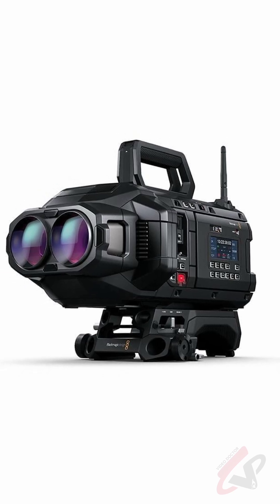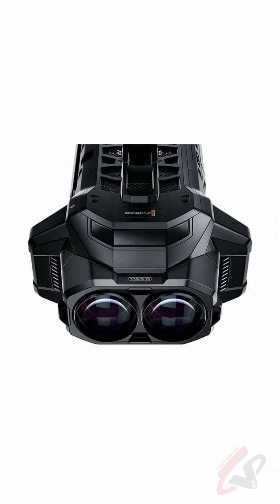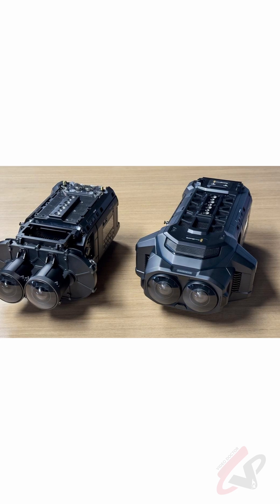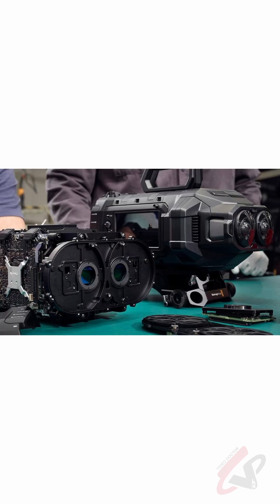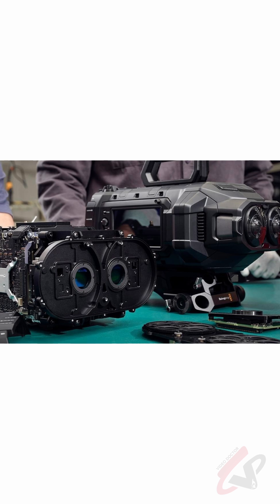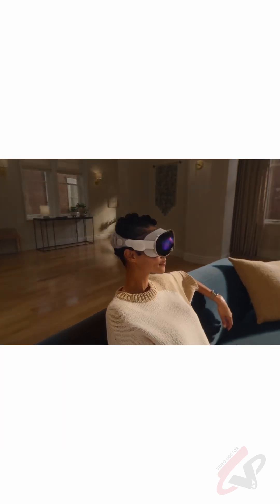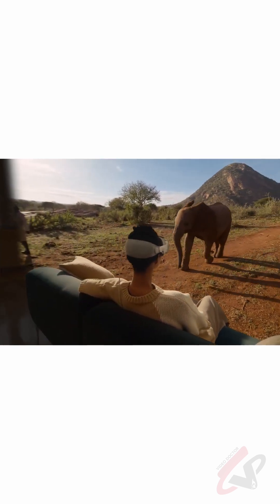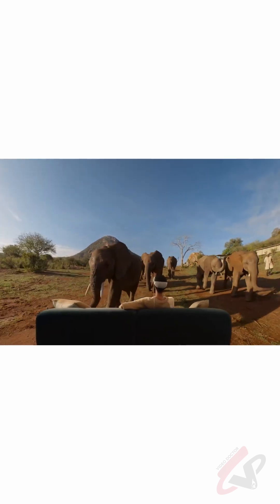WWDC 24 ! Blackmagic Ursa Cine Immersive | Davinci Resolve for Immersive Video editing !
Today at WWDC, Apple referred to a new camera we’ve been developing called Blackmagic URSA Cine Immersive. This camera is still in development, but we wanted to share some more details here.

However it’s not just Blackmagic URSA Cine Immersive we have been working on, as we are developing a full end-to-end workflow with DaVinci Resolve to produce cinematic Apple Immersive Video on Vision Pro. Together, we think Blackmagic URSA Cine Immersive and DaVinci Resolve will give filmmakers the workflow to be able to shoot, edit and deliver Apple Immersive Video. It's quite exciting and the future of entertainment.

Based on the new Blackmagic URSA Cine platform, the new Blackmagic URSA Cine Immersive model features a fixed, custom lens system with a sensor that features 8160 x 7200 resolution per eye with pixel level synchronization. It has an extremely wide 16 stops of dynamic range, and shoots at 90 fps stereoscopic into a Blackmagic RAW Immersive file. The new Blackmagic RAW Immersive file format is an enhanced version of Blackmagic RAW that's been designed to make immersive video simple to use through the post production workflow.

The Blackmagic URSA Cine also features a custom lens system designed specifically for Blackmagic URSA Cine’s large format image sensors with extremely accurate positional data which is calibrated at the time of manufacturing. Plus the immersive lens data is mapped, calibrated and stored per eye into the Blackmagic RAW file so it travels through the post production process in the Blackmagic RAW Immersive file itself. That eliminates the need for multiple files to capture an immersive scene.

The new updates to DaVinci Resolve make it the world’s first immersive video editor.

There are a lot of updates and changes to support immersive workflows including a new immersive video viewer which will let editors pan, tilt and roll clips for viewing on 2D monitors. But what's most exciting is we can even allow clips to be adjusted and monitored on Apple Vision Pro itself for a complete immersive editing experience. This is a very nice feature.

Transitions rendered by Vision Pro will also be able to be bypassed using XML metadata, giving editors clean master files where the transitions are rendered in the Vision Pro. Export presets will enable output into a package which can be viewed directly on Apple Vision Pro.

We are working hard on the new Blackmagic URSA Cine Immersive and the new version of DaVinci Resolve, which will be released later this year. We have also included some photos so you can see more details of the Blackmagic URSA Cine Immersive